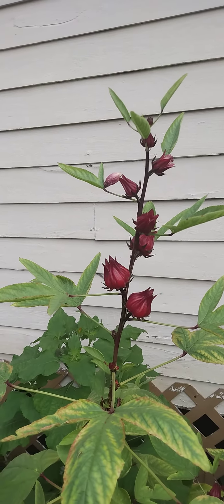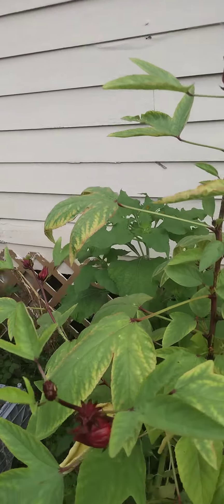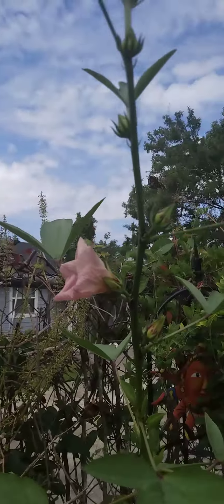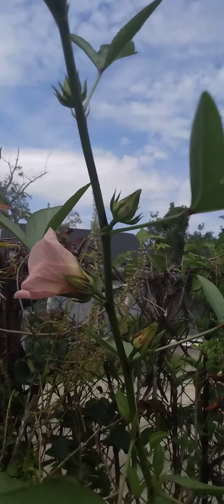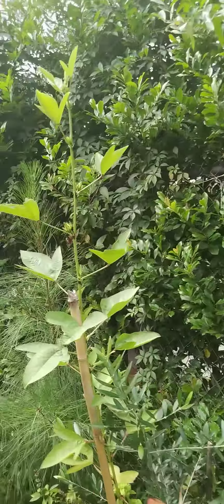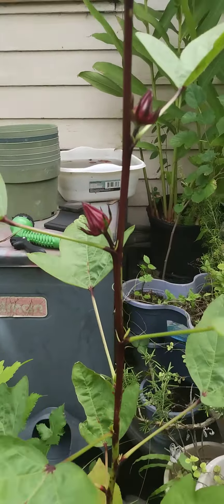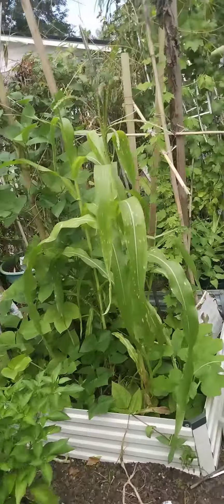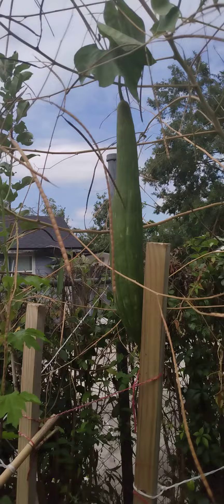Hibiscus roselle, Jamaican sorrel?youtube gardening#jamaicansorrel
What kind of hibiscus is it?